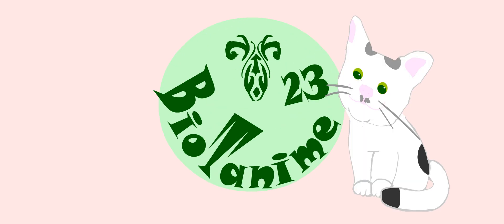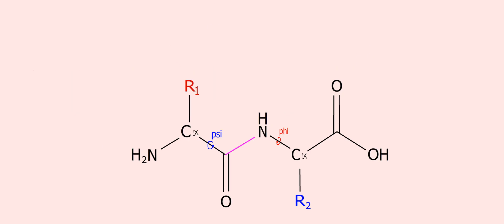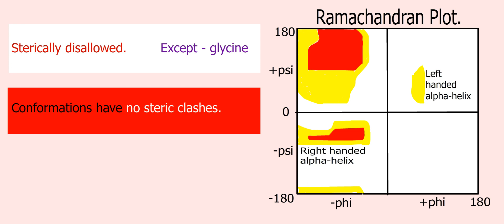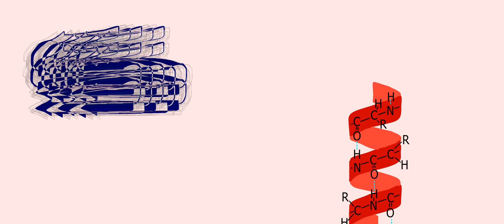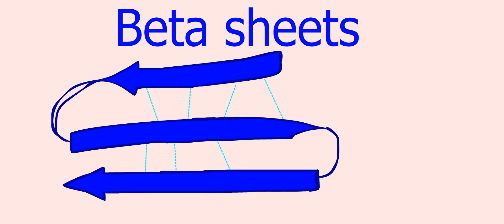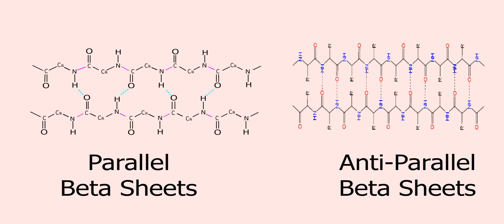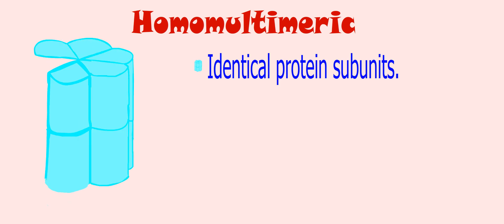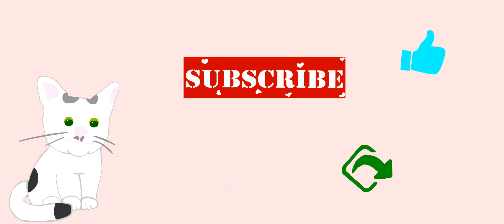Structures of protein | Ramachandran plot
This video will tell bout the different conformations of protein and the bonds involved in the formation of these conformations.

It also describes about contain Ramachandran plot.

Hope you'll enjoy and understand this video. Please put your reviews in the comment section.

For more videos, click on the links given below.

see you in a new video. Bye.